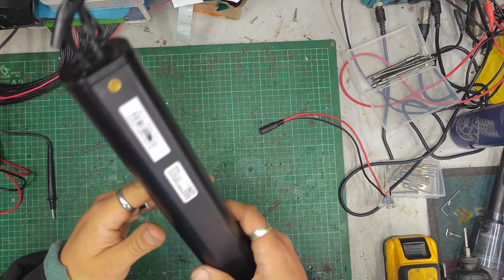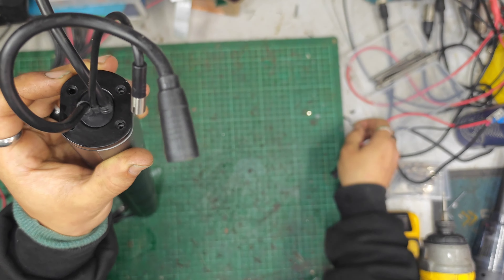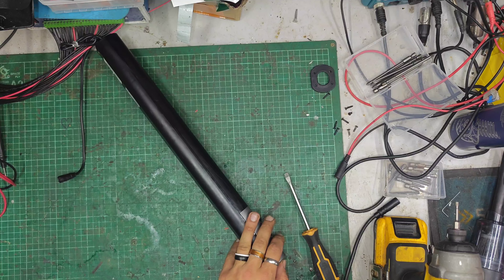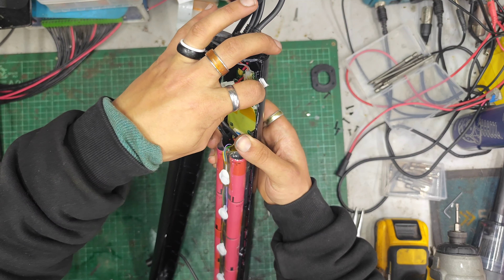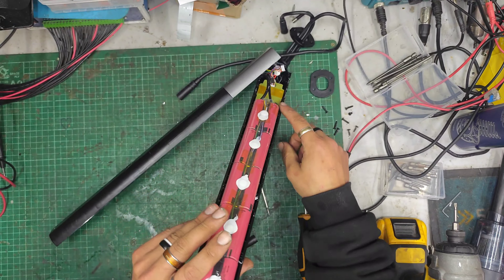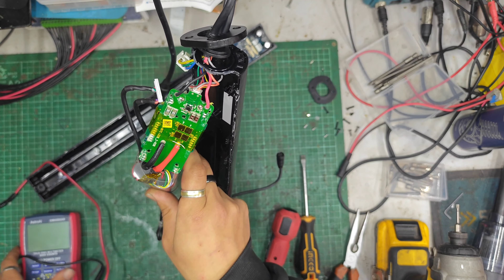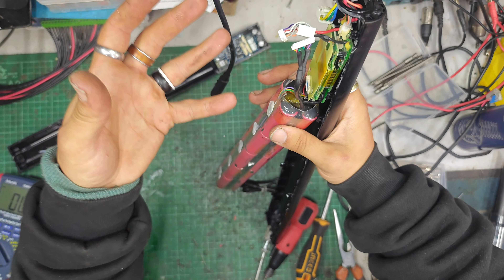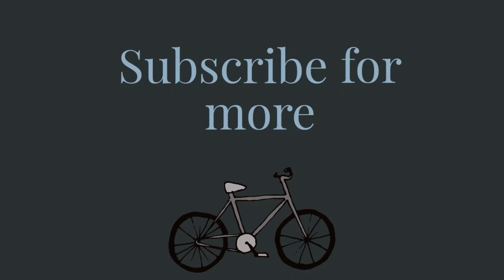Mahle X35 battery not working - can I fix it?